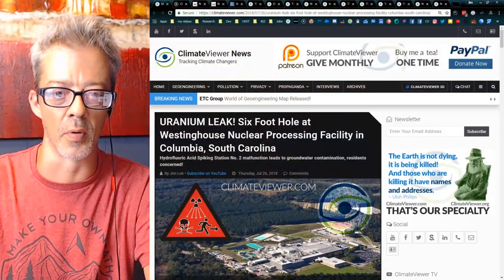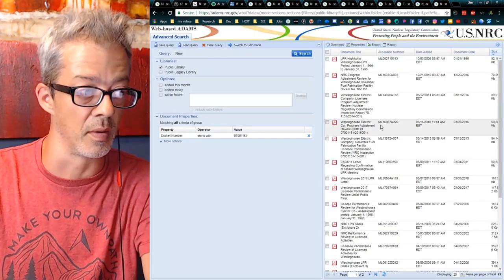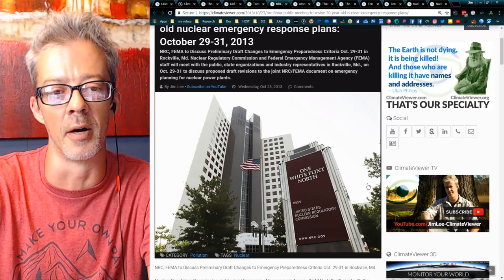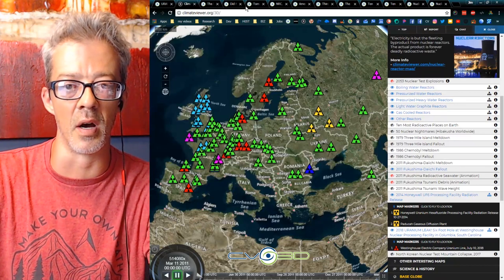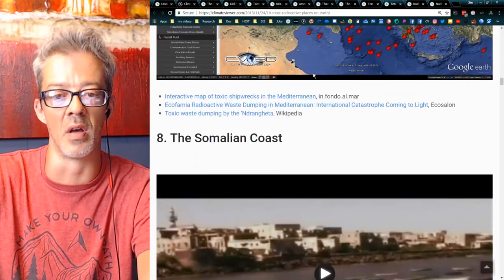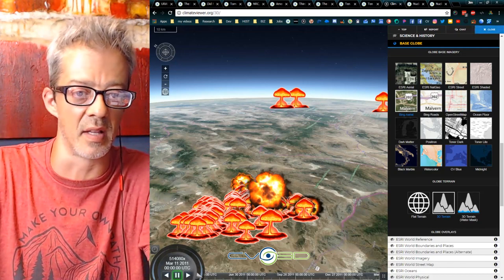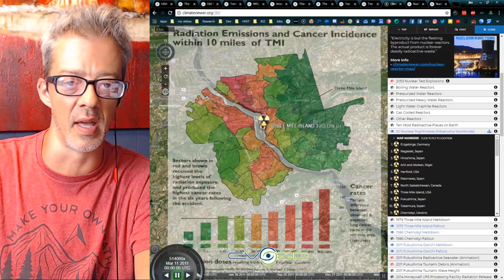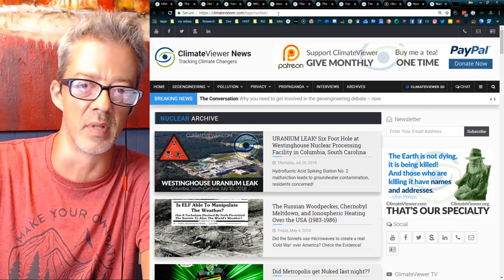URANIUM LEAK! Six Foot Hole at Westinghouse Nuclear Processing Facility in Columbia, South Carolina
The Russian Woodpecker, Chernobyl Meltdown, and Ionospheric Heating Over the USA (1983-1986)

Did Metropolis get Nuked last night??

NRC, FEMA public meeting to revise 30 year-old nuclear emergency response plans: October 29-31, 2013

American Fukushima: South Carolina’s Oconee Unit 1 shutdown due to radioactive leak

Third Tritium leak at Catawba Nuclear Station pollutes local water

The Implications of The Massive Contamination of Japan With Radioactive Cesium

Ten Years of Fukushima Radiation Crossing the Pacific Ocean

Ten Most Radioactive Places on Earth Mapped Out [GRAPHIC]

LIKE US!

SUPPORT CLIMATEVIEWER!